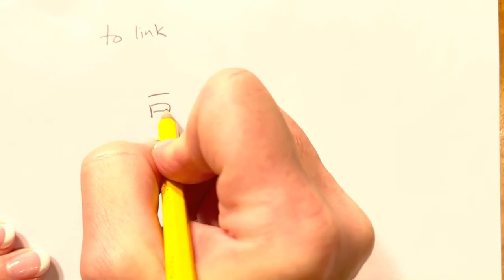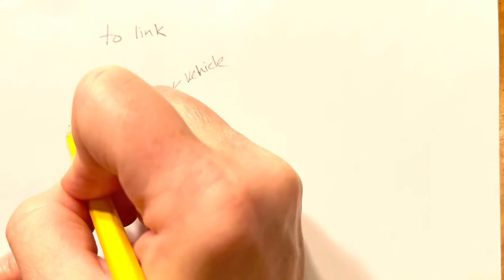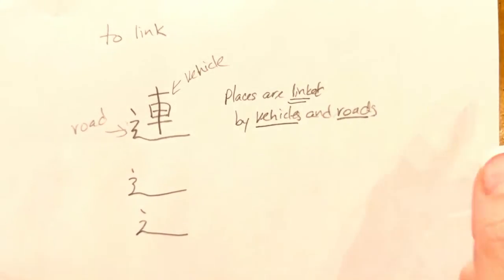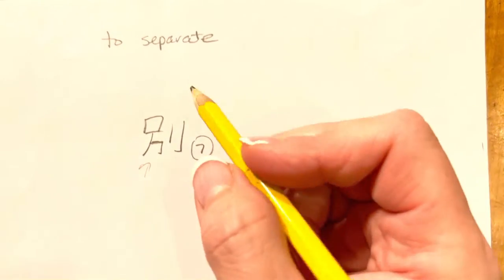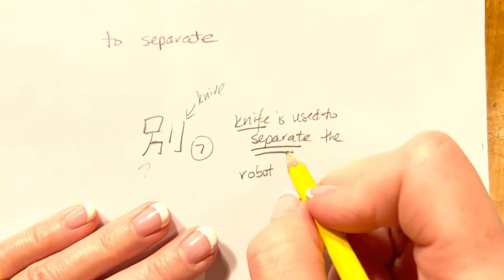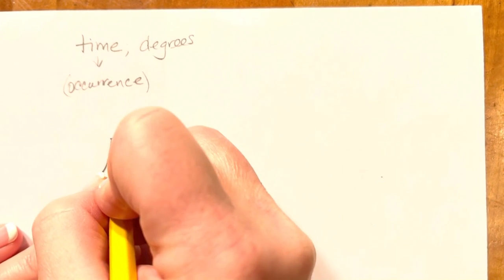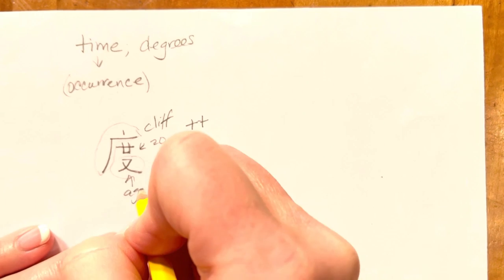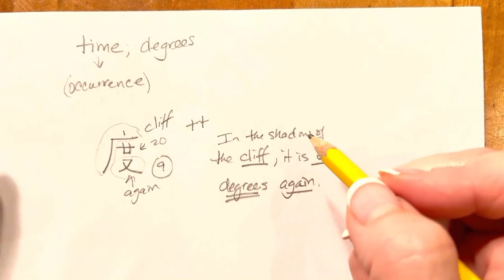Genki Ch 12 Kanji: to link, to separate, time;degrees